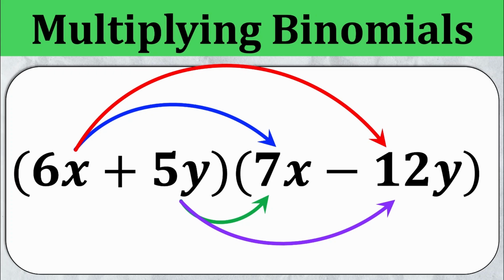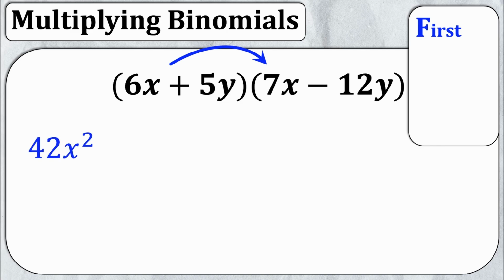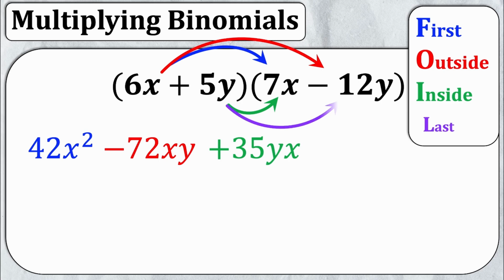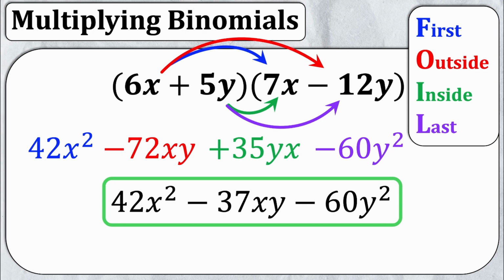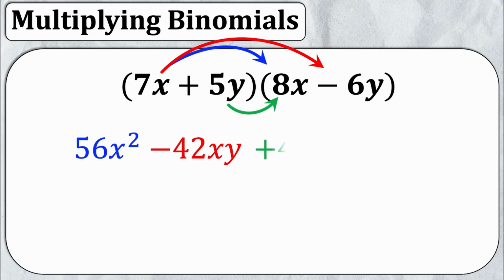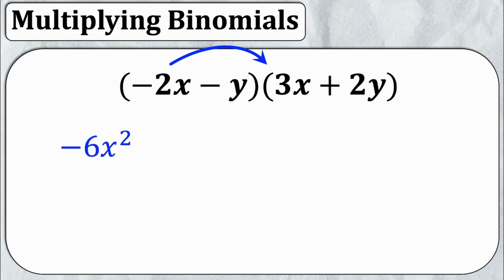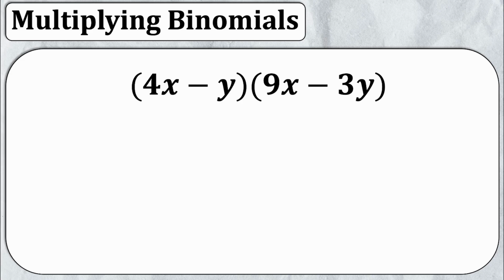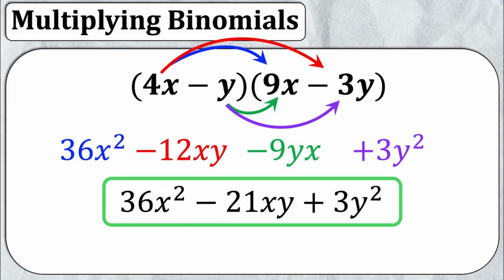Distributing Binomials (With Different Variables) Step-by-Step Tutorial | Think Math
Struggling with distributing binomials that have two different variables? Don’t worry — this video breaks it down step-by-step so you can master it once and for all!

In this video, you’ll learn how to multiply two binomials like (6x + 5y)(7x - 12y) using the FOIL method (First, Outer, Inner, Last). I’ll walk you through multiple examples, explain the reasoning behind each step, and show you how to simplify your final answer with confidence.